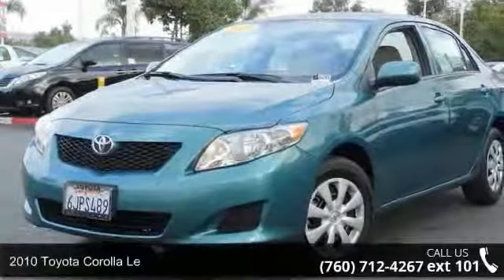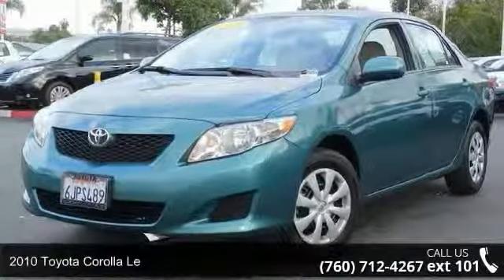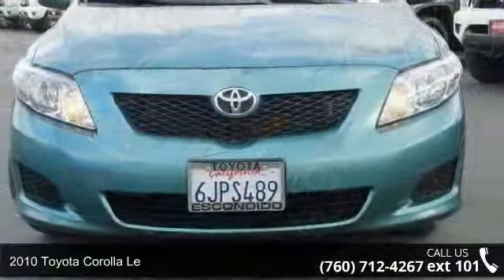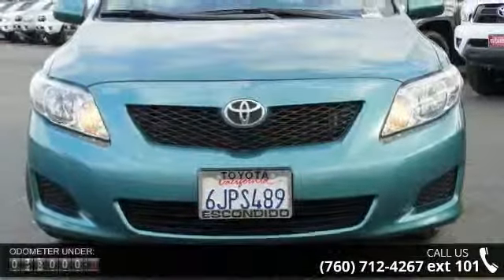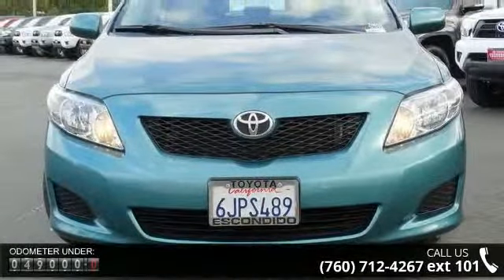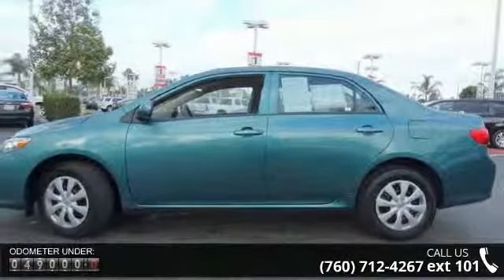2010 Toyota Corolla LE - Toyota and Scion of Escondido - ...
2010 Toyota Corolla Le Condition: Used Mileage: 49048 Transmission: 4-Speed Automatic w/OD  Exterior Color: Green Doors: 4 Stock: #52539 Cylinders: 4